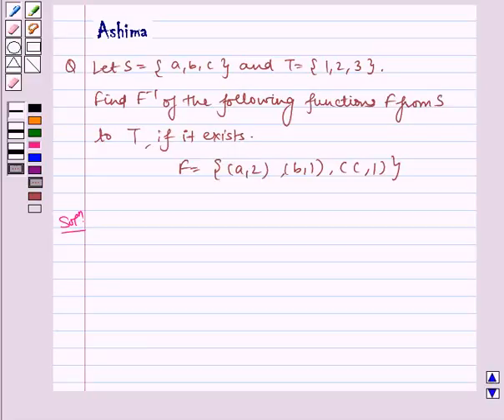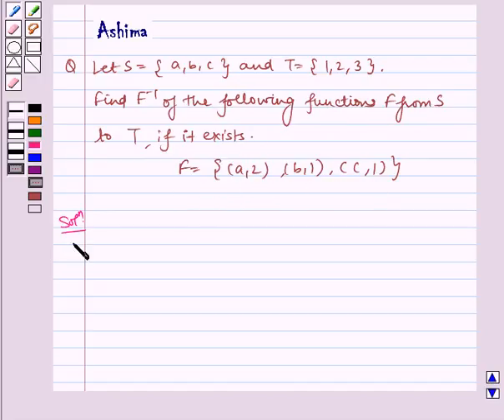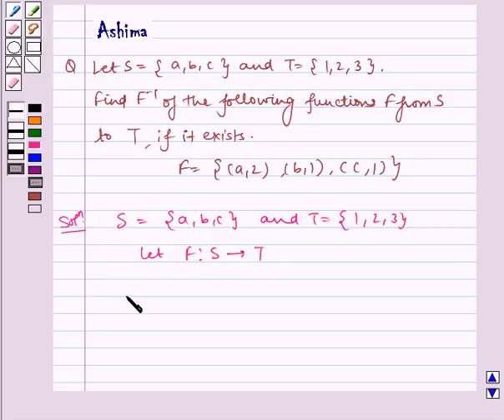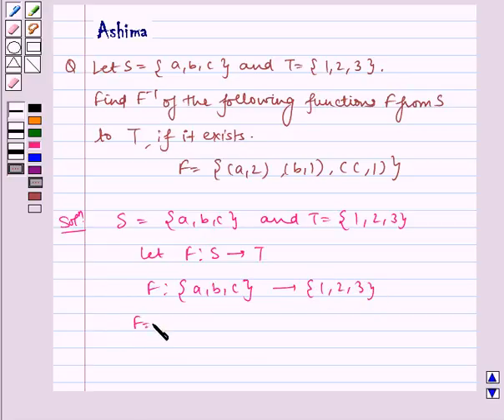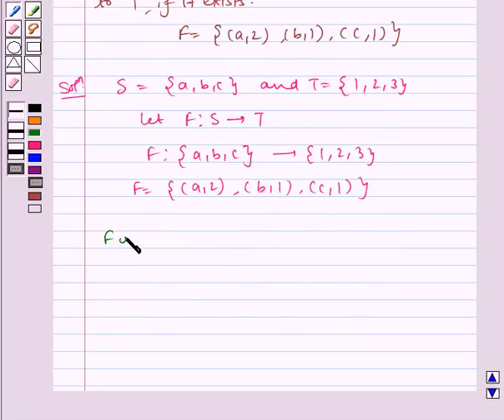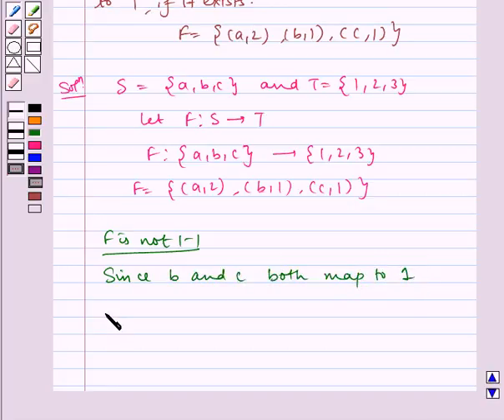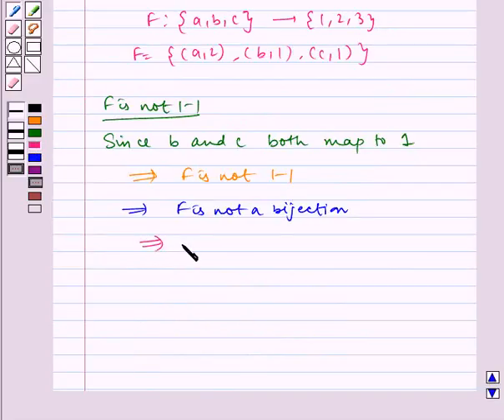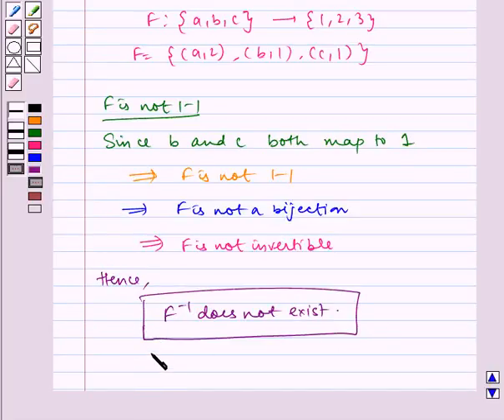Maths XII NCERT 2007 1 Misc 11ii